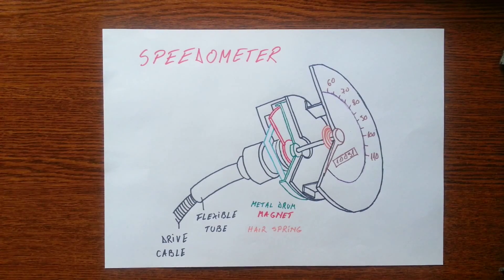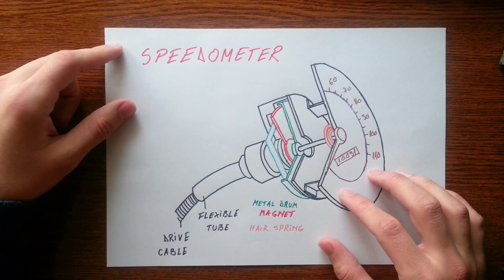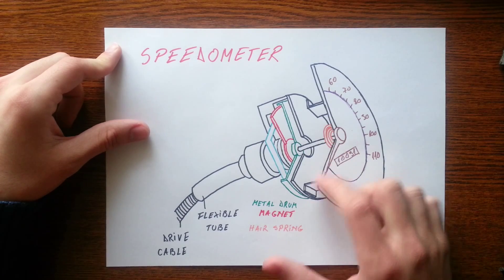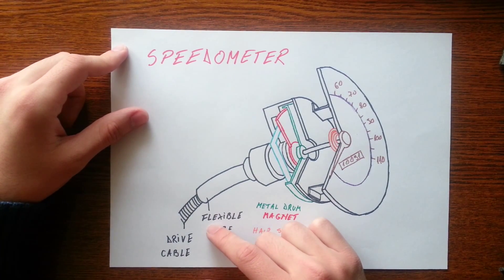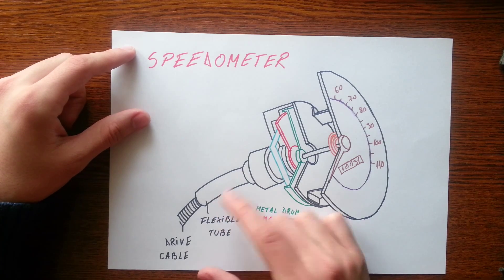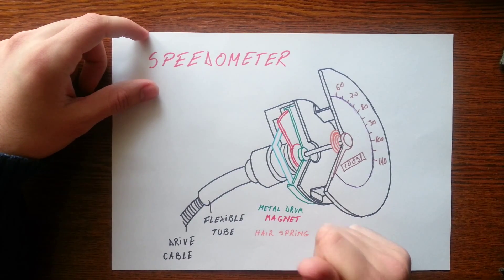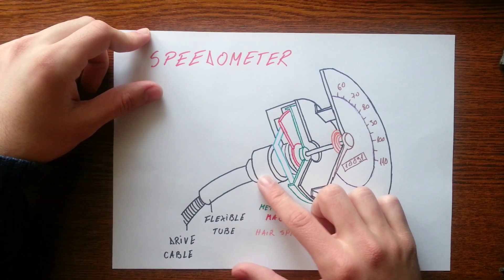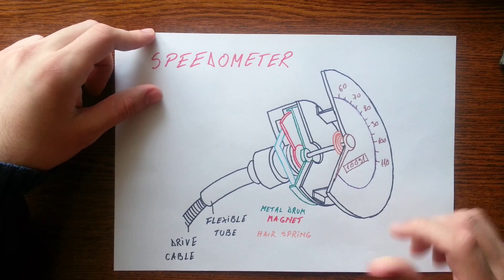How Speedometer Works - EngineeredCars